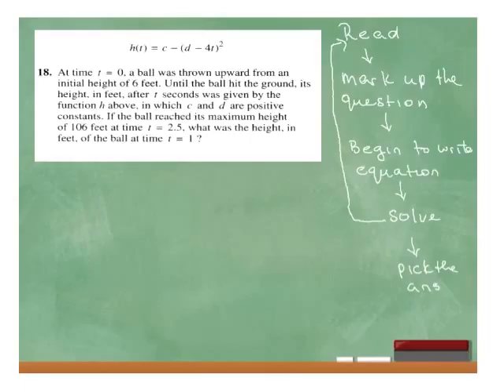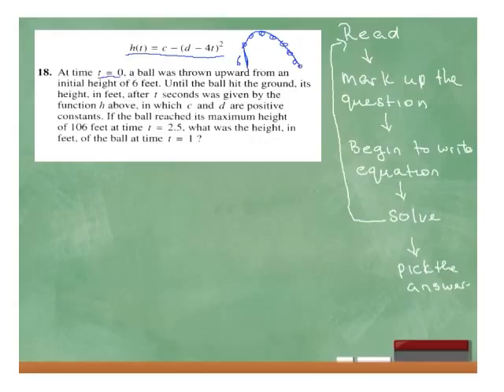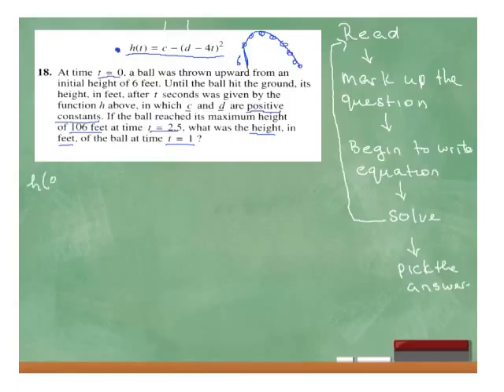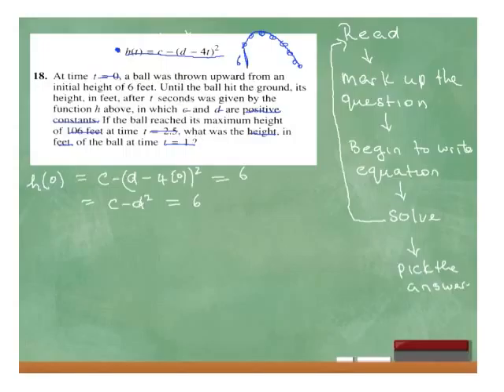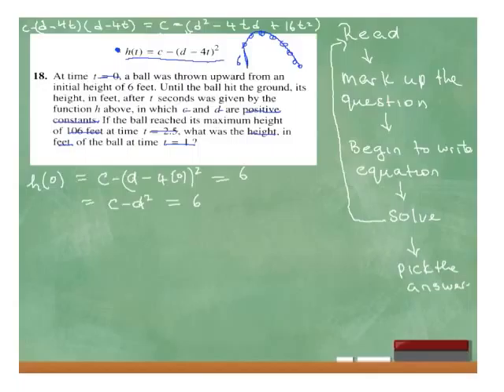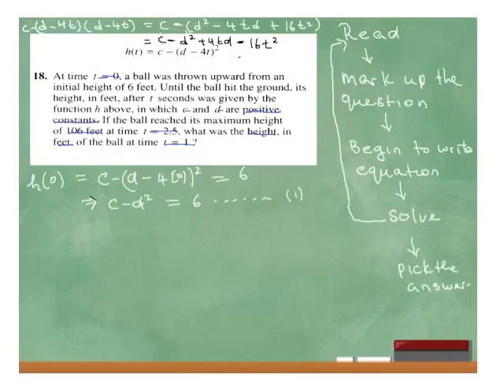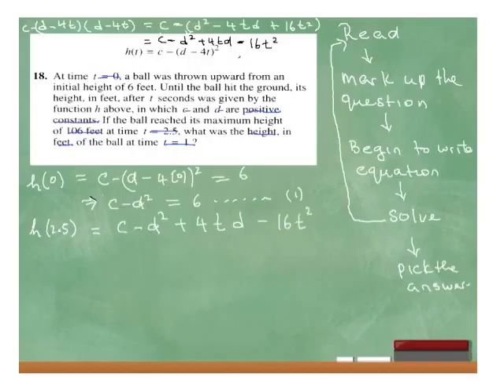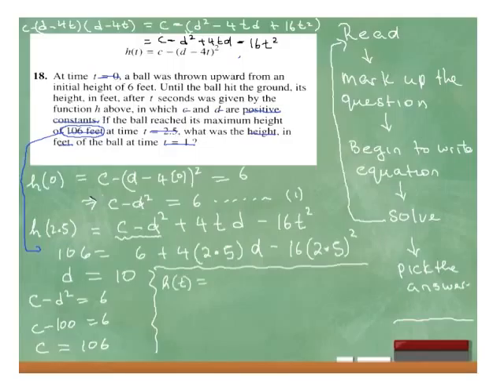Math 9 812